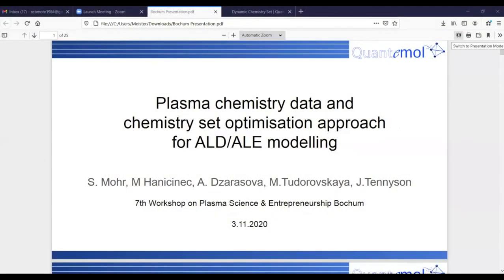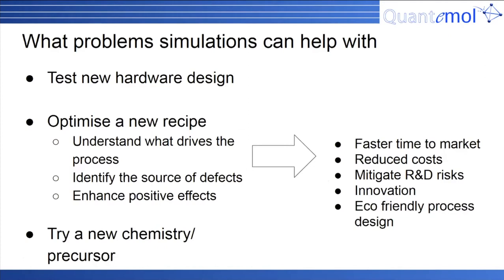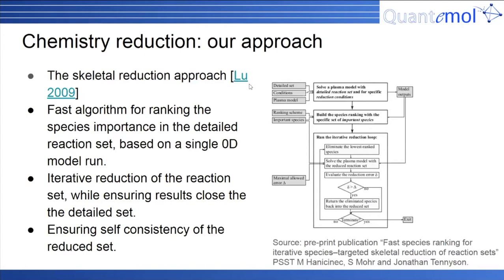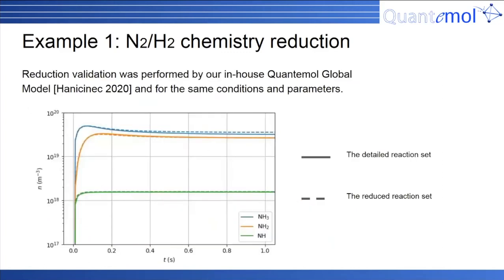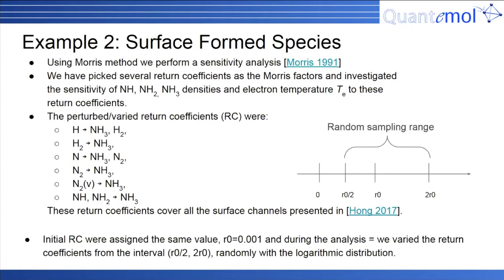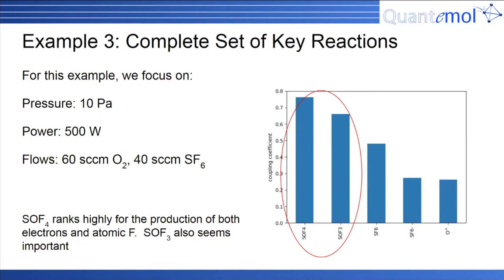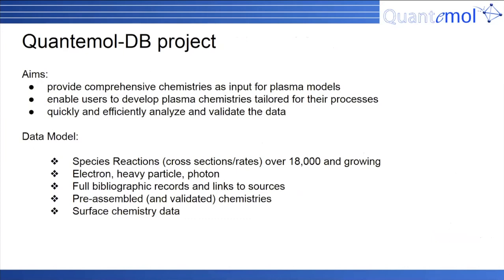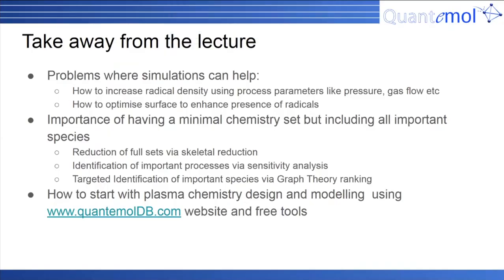"Plasma Chemistry data and Chemistry set optimisation approach for ALD/ALE modelling" by S.Mohr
The presentation was given at 7th Workshop on Plasma Science & Entrepreneurship at Bochum on 3rd November 2020